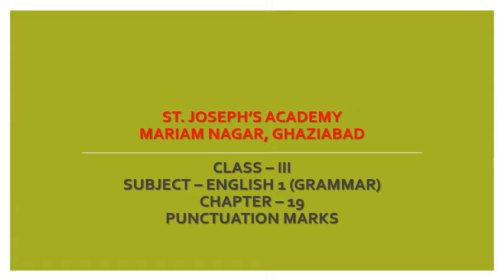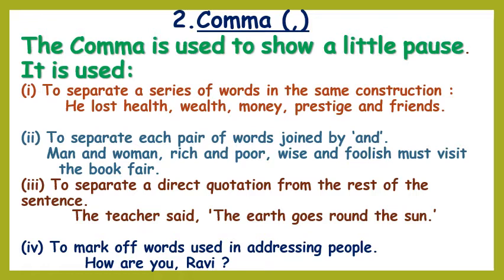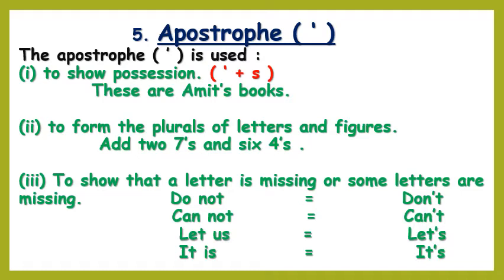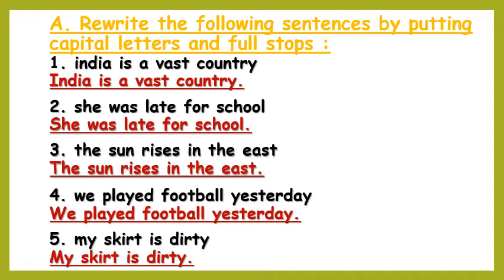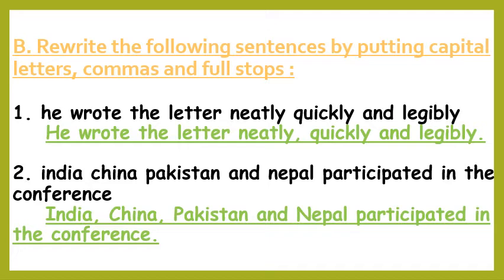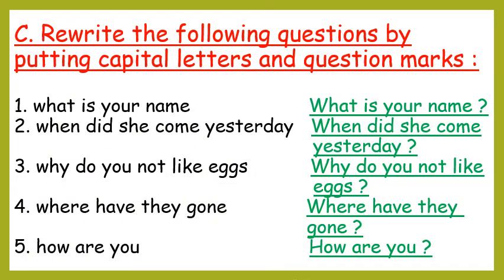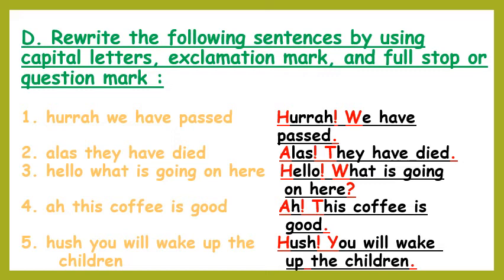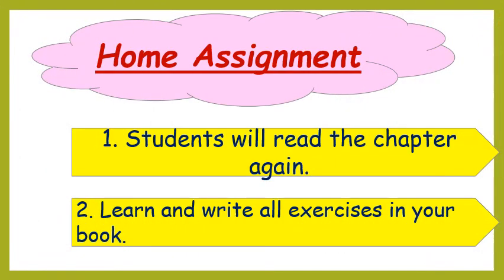Class 3, English Grammar, Chapter 19, Punctuation Marks by Rimmi Singh